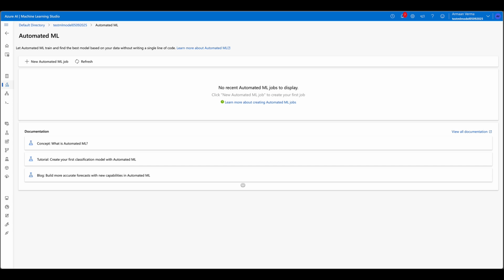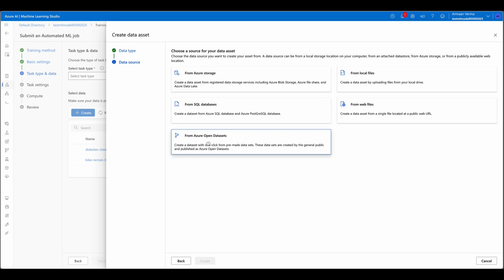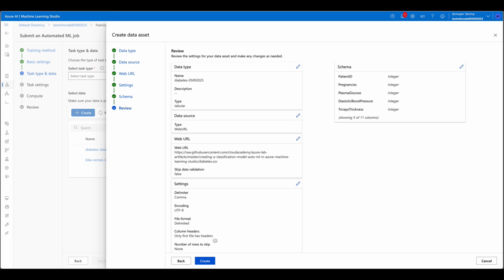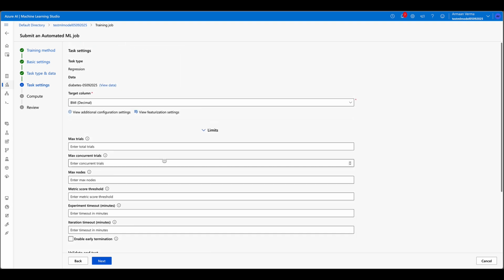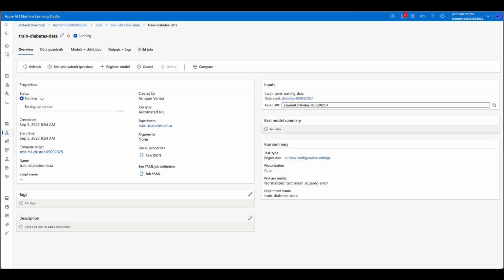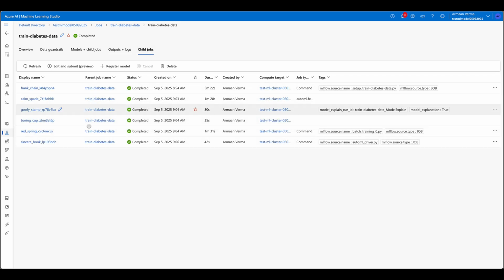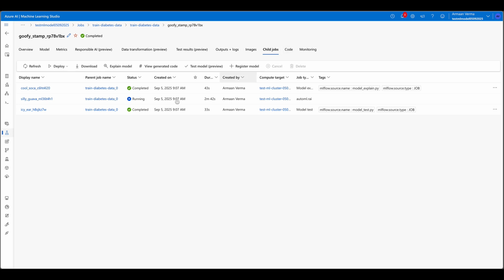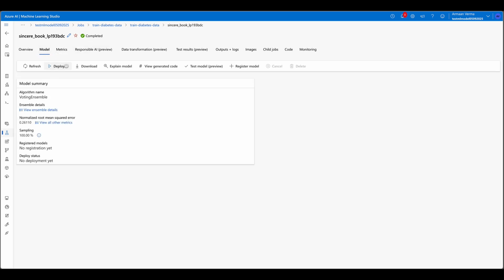UsingAutoML 2 Build NoCodeModel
Using AutoML to build a "No-Code" model means leveraging automated machine learning to create a functional AI model without writing any code. It's a method that makes machine learning accessible to people who aren't data scientists.

How it Works:

You Provide the Data: You start with a dataset in a format like a CSV or Excel file. This data includes the inputs (features) and the desired output (labels) for the model to learn from.

AutoML Automates Everything Else: The AutoML service takes your data and performs all the complex, time-consuming steps automatically. This includes tasks like:

Data Preparation: Cleaning and formatting the data.

Algorithm Selection: Trying out various machine learning algorithms to find the best fit for your problem.

Hyperparameter Tuning: Optimizing the model's settings for maximum performance.

The Model is Built: The system trains and evaluates hundreds or even thousands of models behind the scenes, then presents you with the best-performing one.

You Use the Model: The final product is a trained model that you can use to make predictions. You can often deploy this model with a few clicks and integrate it into your applications without writing a single line of code.

This approach dramatically reduces the expertise and time required to get a machine learning model from idea to production.